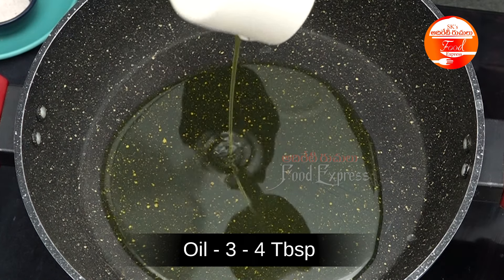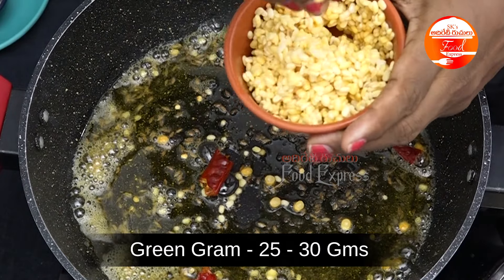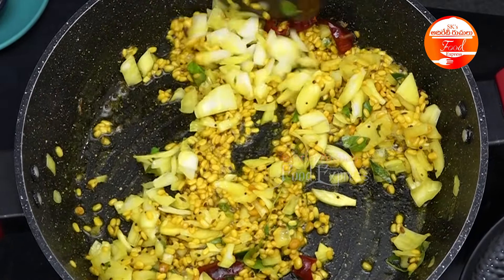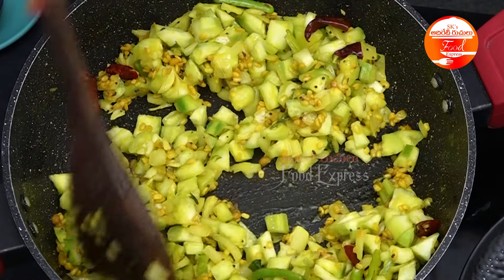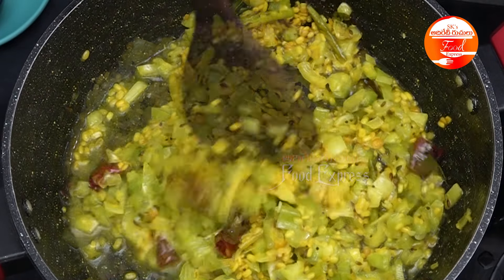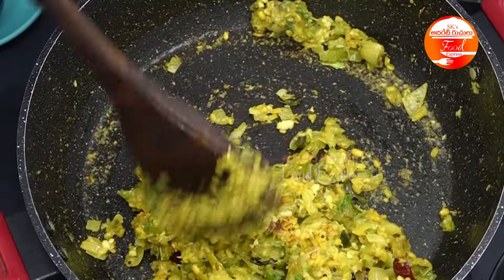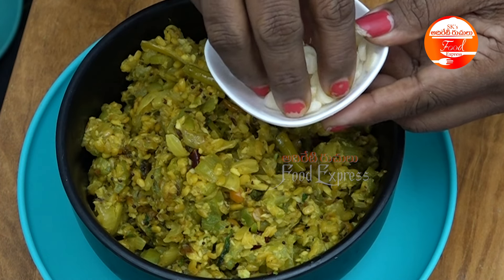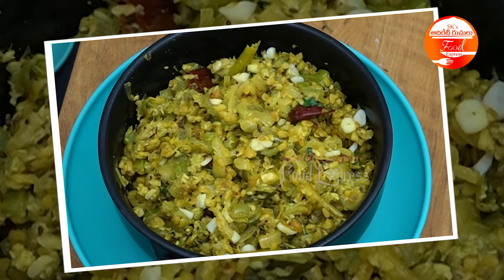Beerakaya Pesarapappu Kura || బీరకాయ పెసరపప్పు కూర పచ్చికొబ్బరి తో || Food Express Veg Recipes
Make this unique bheerakaya pesarappu curry with dry coconut and you will definitely make it again and again. Happy Cooking!